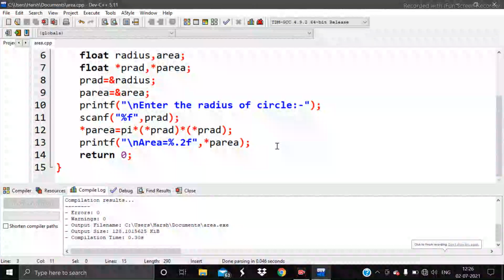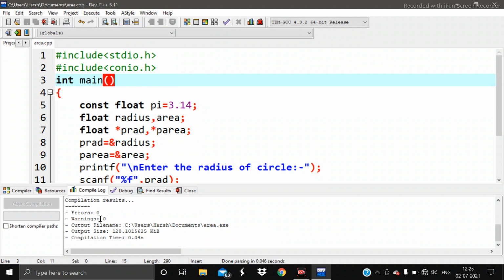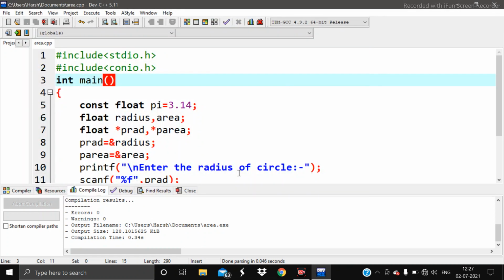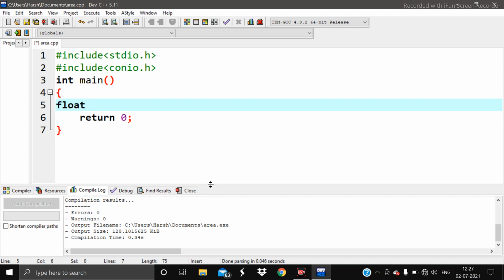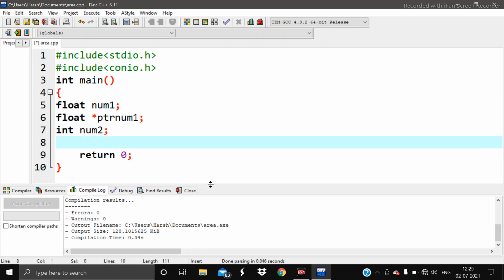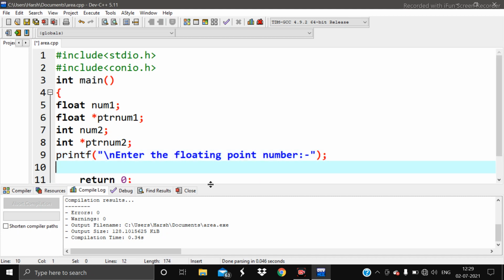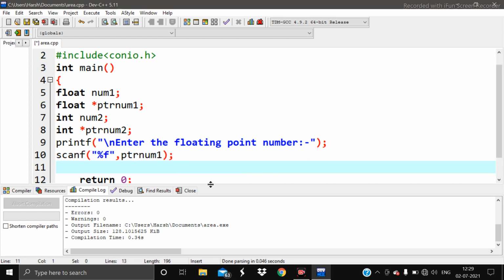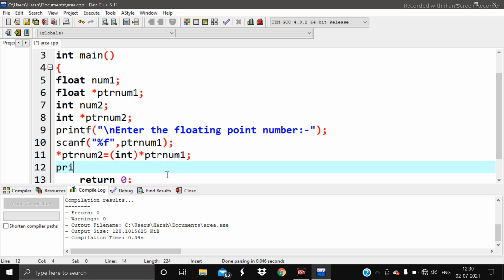pointers part4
Thanks